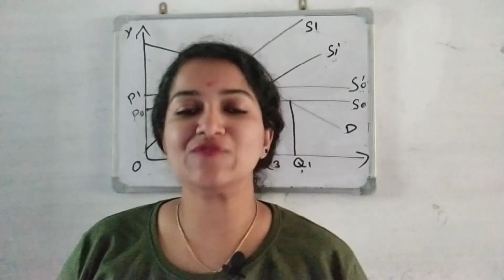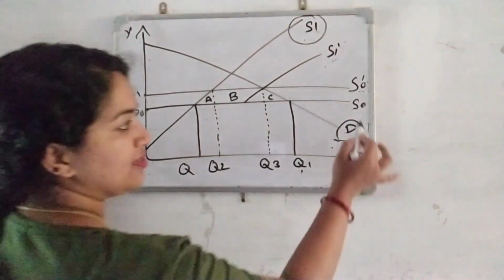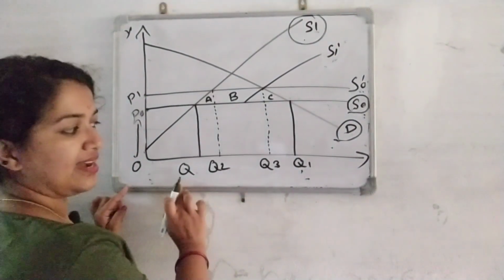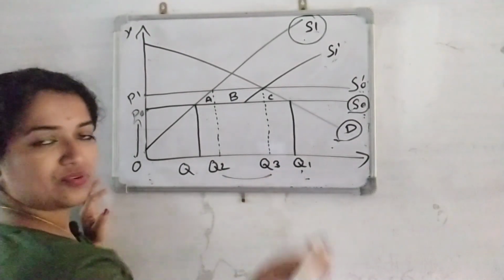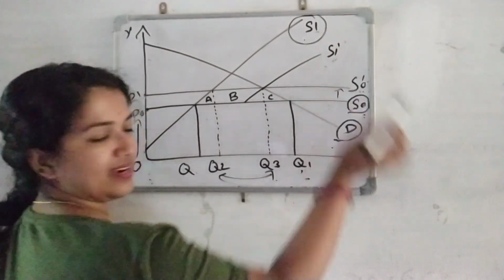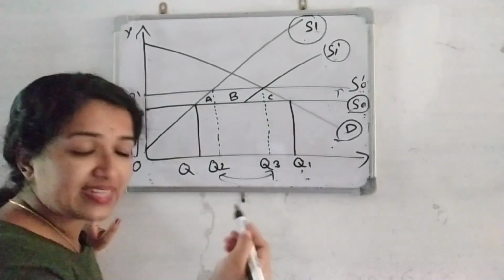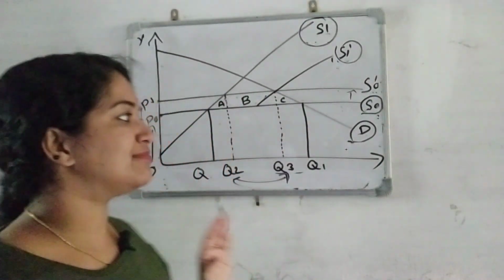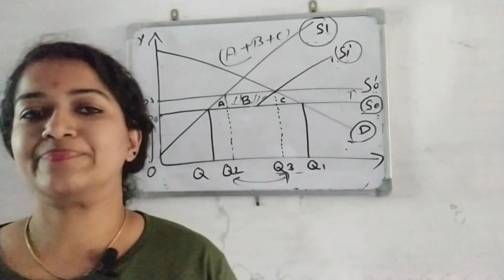NON TARIFF TRADE BARRIERS, (VOLUNTARY EXPORT RESTRAINTS)